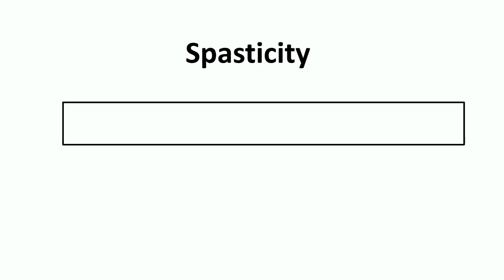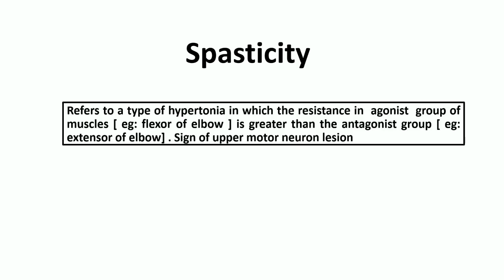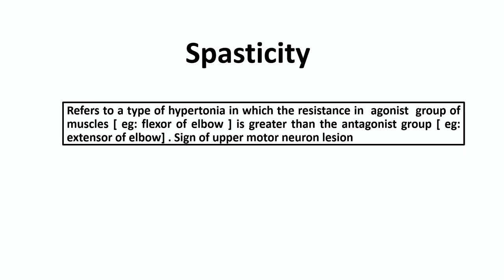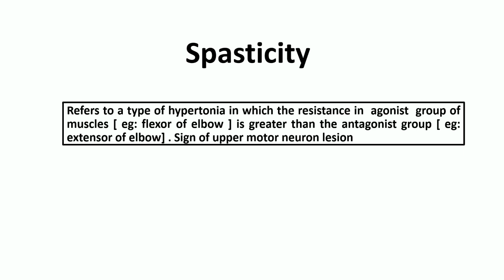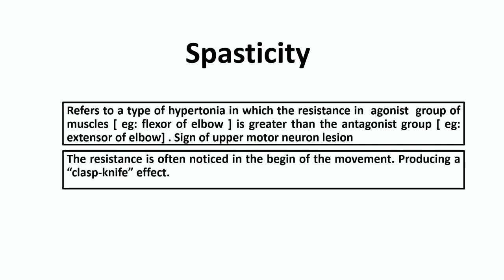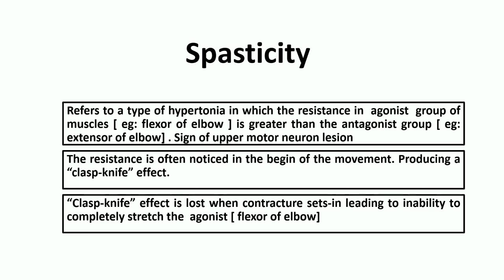Spasticity- An Overview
An overview of spasticity which is a sign of upper motor neuron lesion. A demonstration of severe flexor hypertonia of elbow is shown